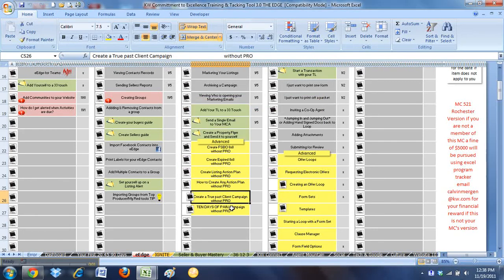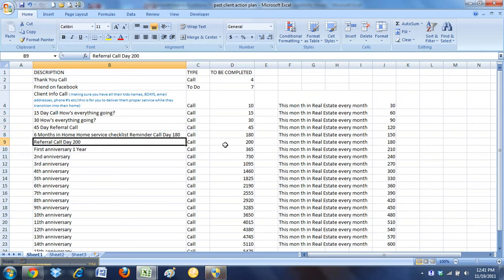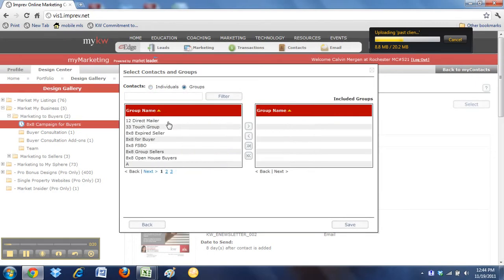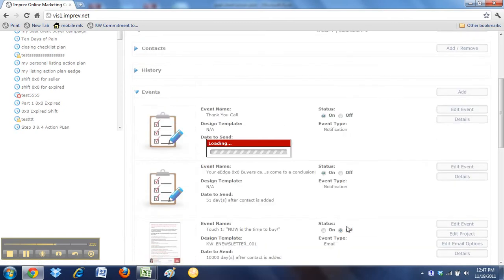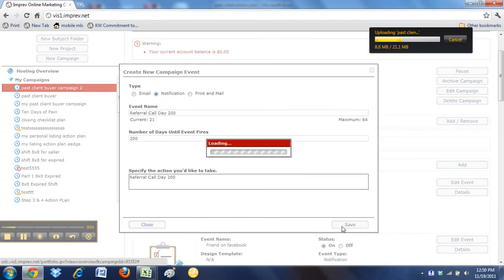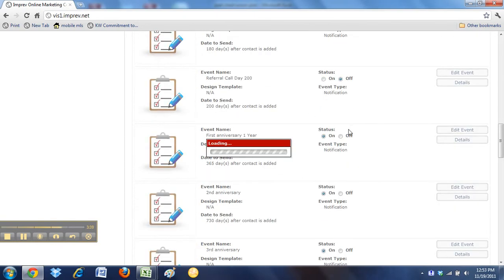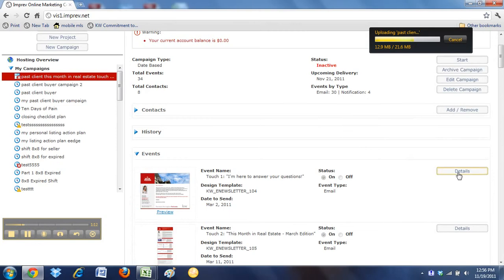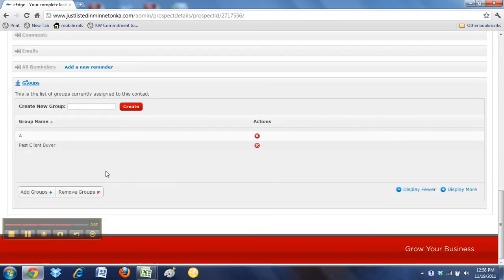Past Client Campaign